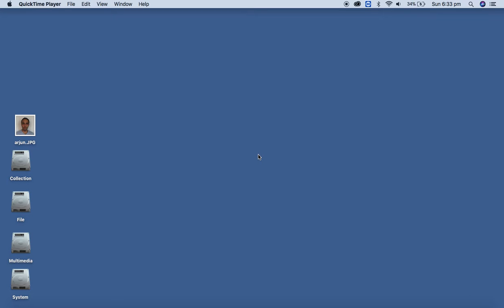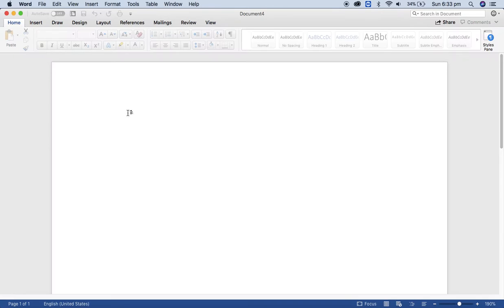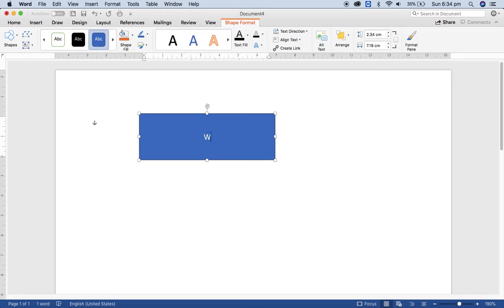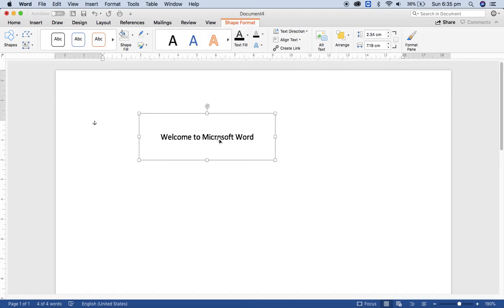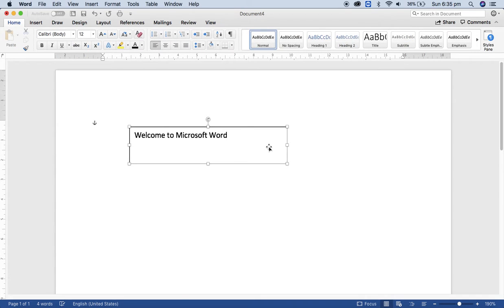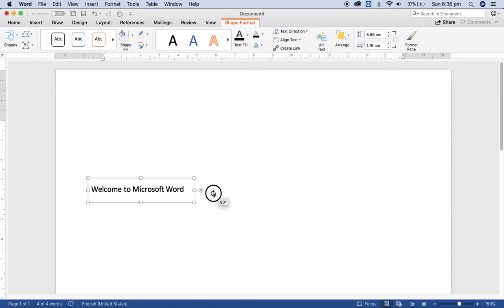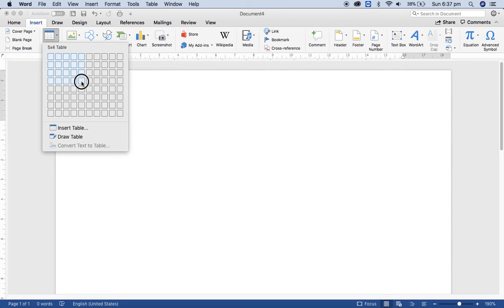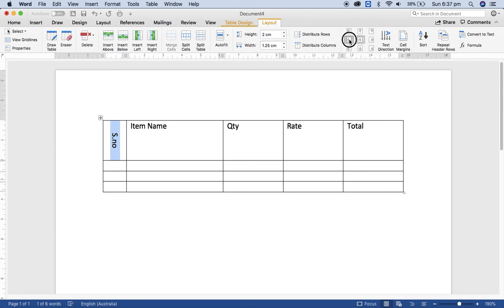Rotate text in Microsoft word, table or any shape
Rotate text in Word documents easily with the guide illustrated on this video. You can rotate/change direction in any shape, text box and in the table according to your requirement.